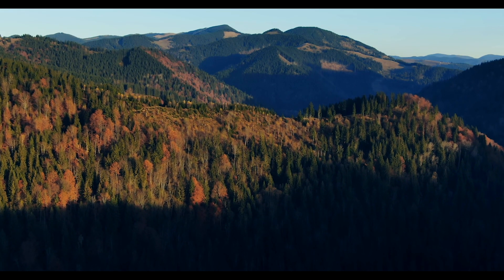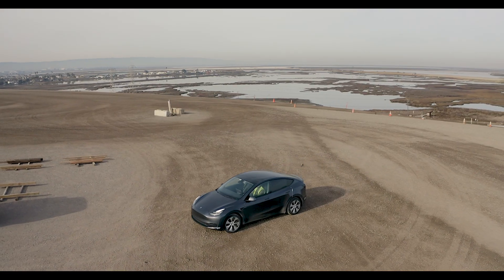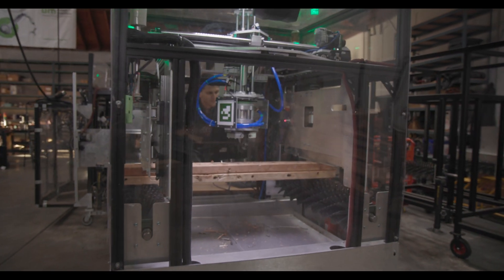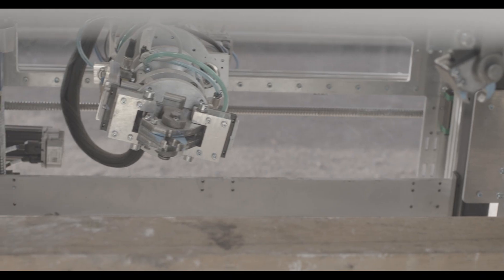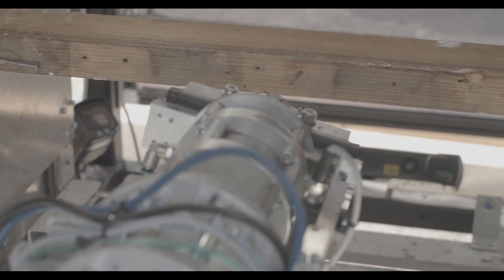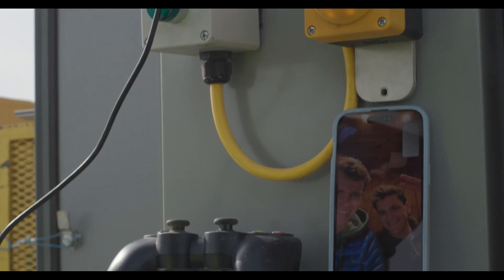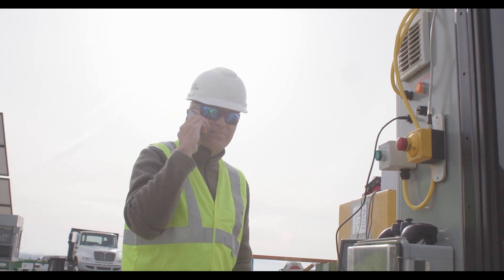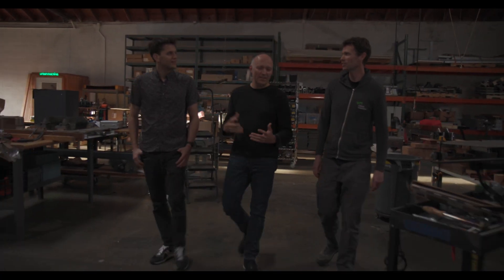Urban Machine's Roots - Documentary (5 min.)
With an alarming realization that 37 million tons of wood waste find their way into US landfills annually, Eric Law, Andrew Gillies, and Alex Thiele united forces to address this environmental challenge. They identified a significant hurdle in reusing lumber...embedded metal fasteners in construction and demolition wood waste. Recognizing the challenge, the trio envisioned a solution.

Their brainchild, "The Machine," is a groundbreaking robot designed to target and remove metal fragments from construction lumber waste, allowing for efficient reclamation and reuse. This dynamic team's passion for sustainability and technological innovation is at the heart of Urban Machine's mission to revolutionize wood waste management.

The Machine's incredible journey is now the star of a captivating documentary by Dream Team Directors, featuring the creative minds behind this innovative solution. Bayou and Daniel Lir, a talented husband-and-wife filmmaking duo, bring The Machine to life on the screen, showcasing its action and providing insights from its visionary creators.

This beautiful documentary celebrates innovation and tackles wood waste headfirst!